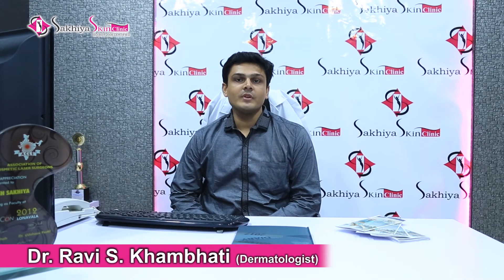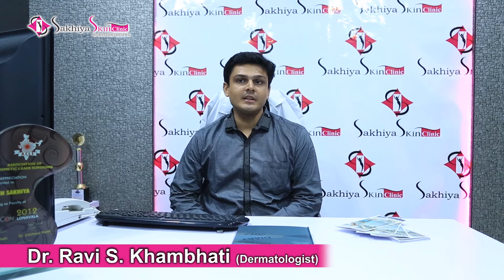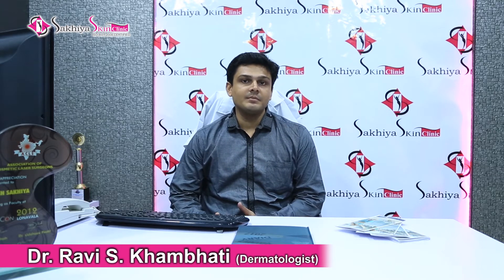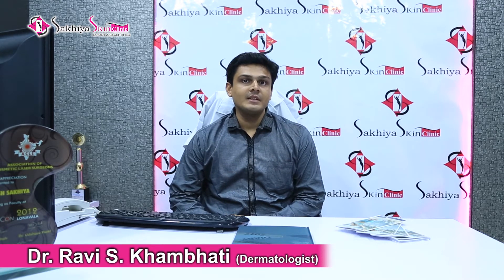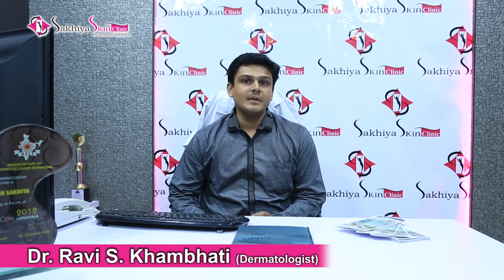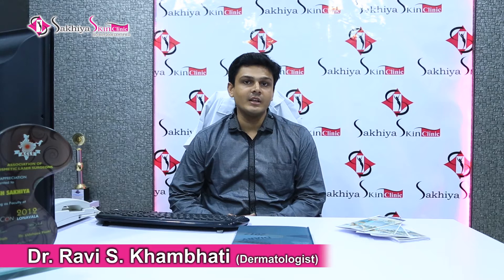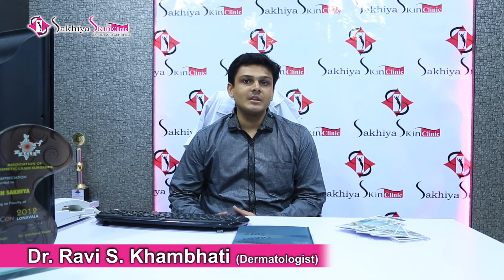PRP Skin Treatment by Dr. Ravi Khambhati | Sakhiya Skin Clinic | in Gujarati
Platelet Rich Plasma (PRP) Skin Treatment explained by Dr. Ravi S. Khambhati from Sakhiya Skin Clinic

Clinic Locations: Surat | Ahmedabad | Baroda | Anand | Rajkot | Vadodara | Vapi | Ankleshwar | Bardoli | Mumbai (Andheri)